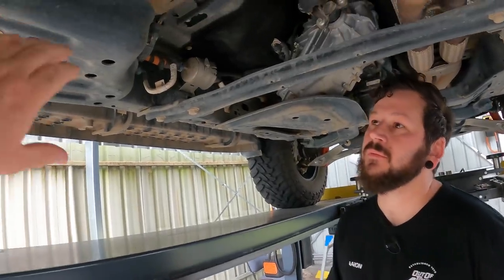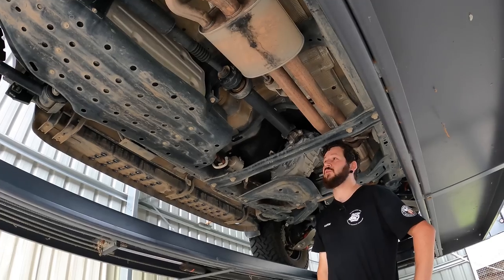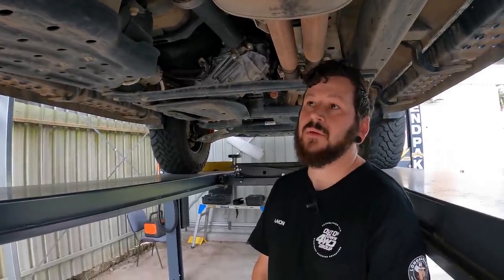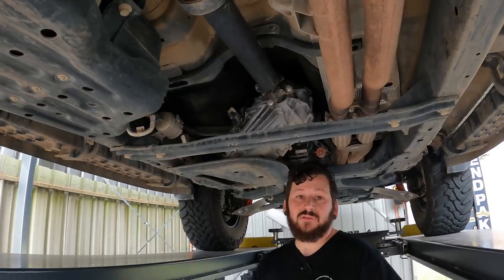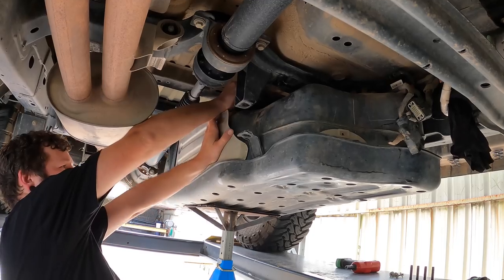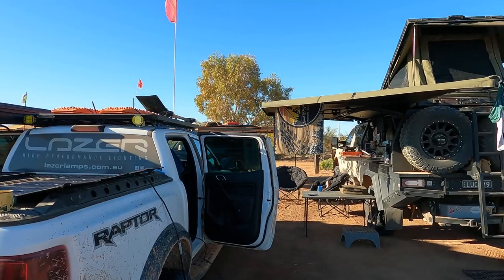⛽️RANGER RAPTOR 140L LONG RANGER FUEL TANK INSTALL. How far can we now go ?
Simply sign up to buy me a beer once a month, i can't do it with out you.